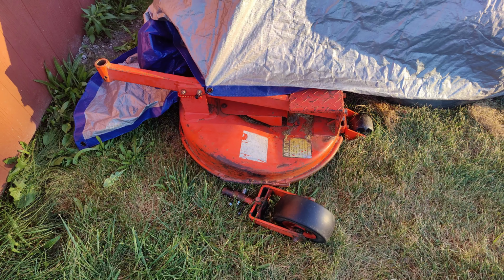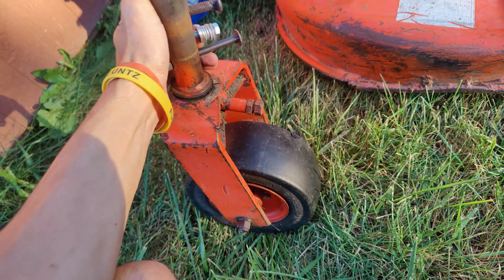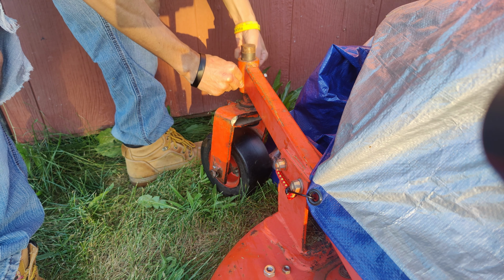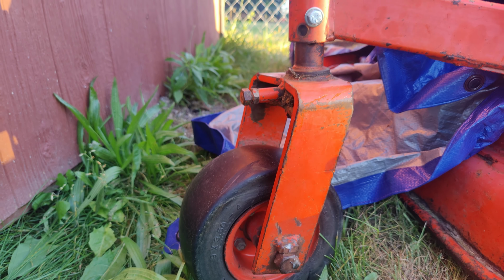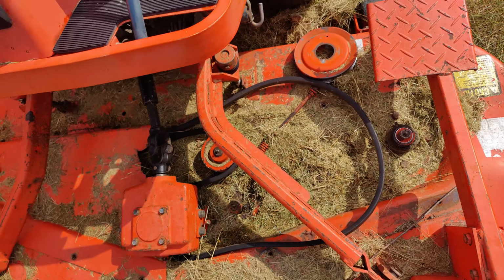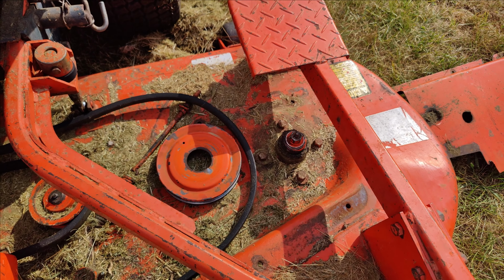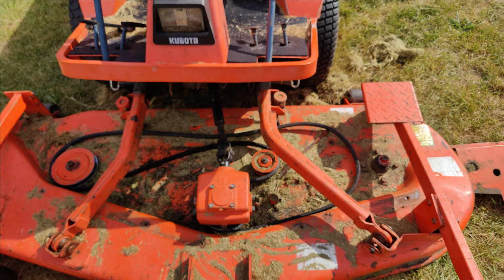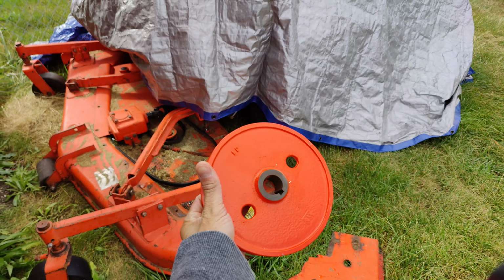I Broke my Kubota part 2